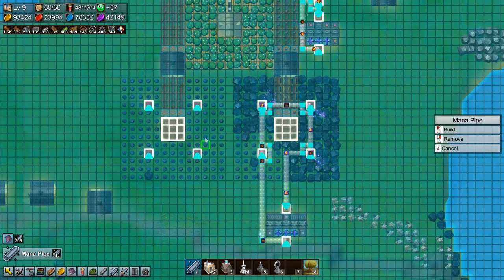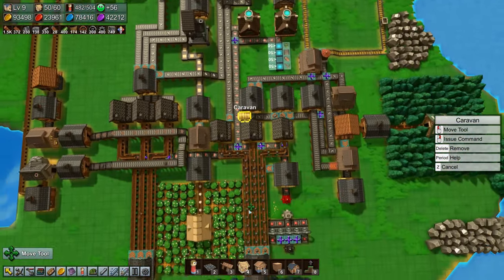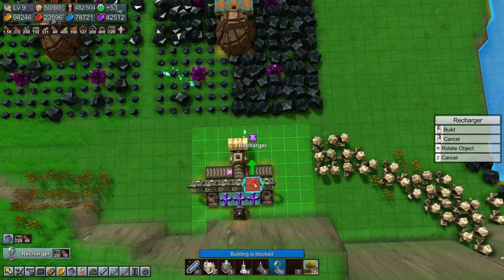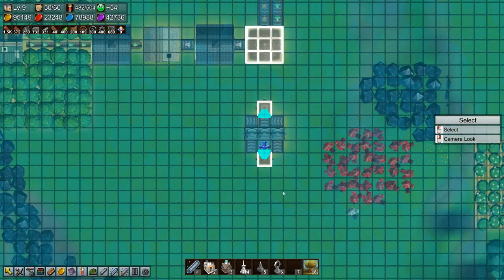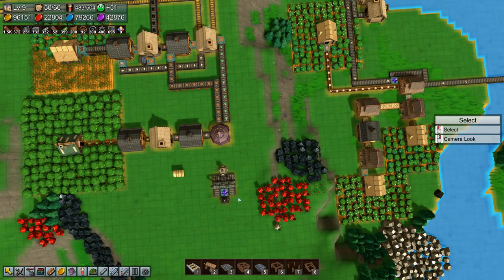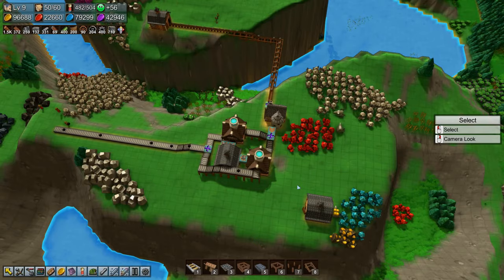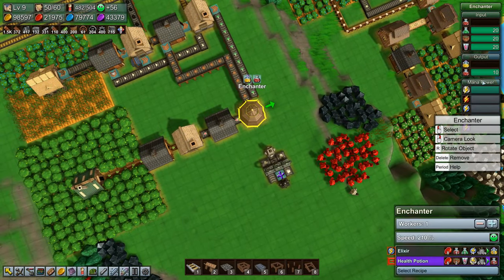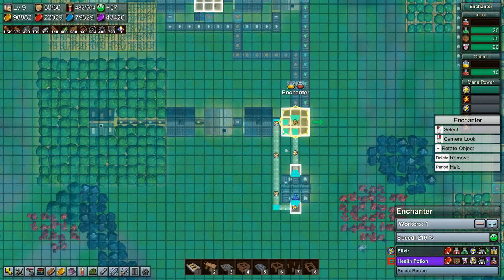Lets Play Factory Town Ep40 - ELIXIR - Gameplay